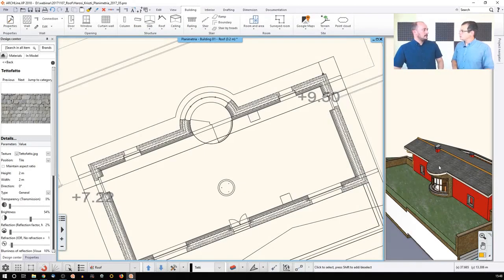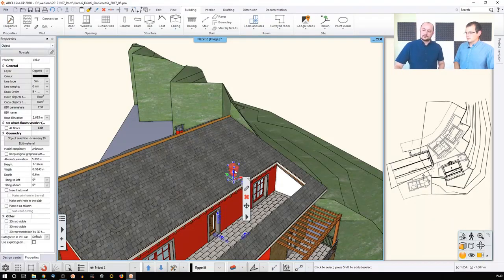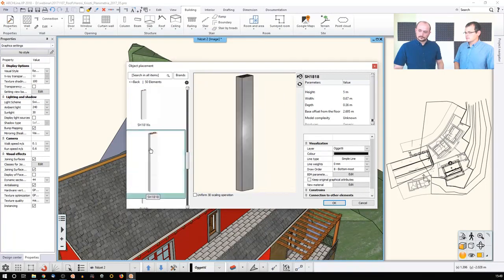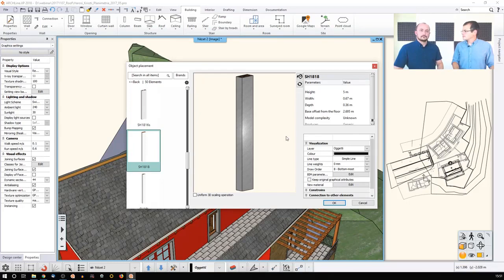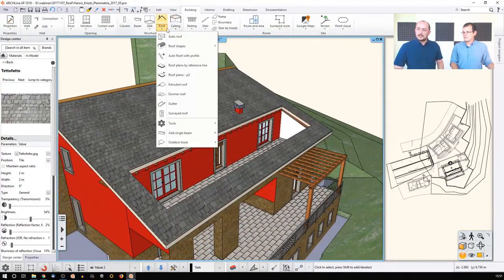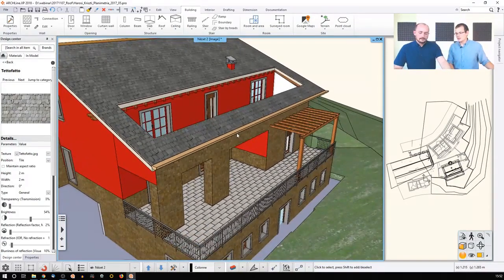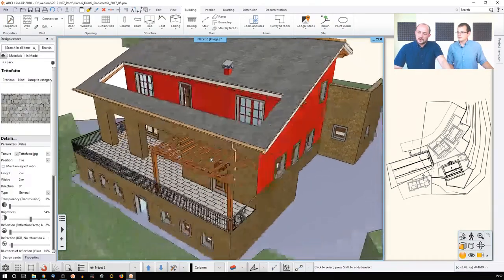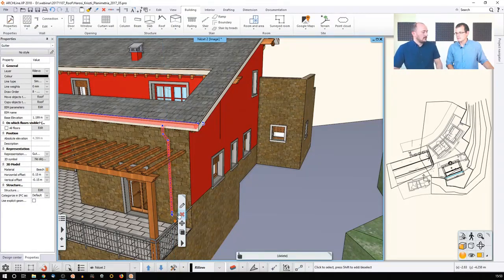Additional roof parts - ARCHLine.XP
Learn about creating chimney, gutter and downspout.